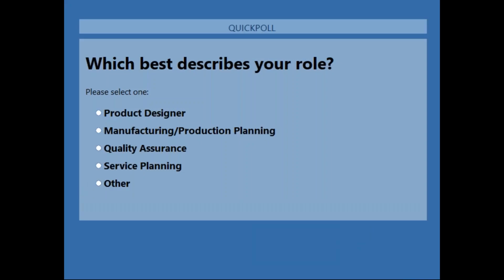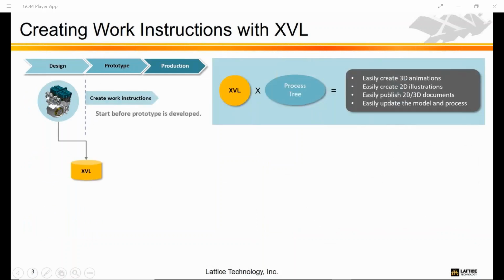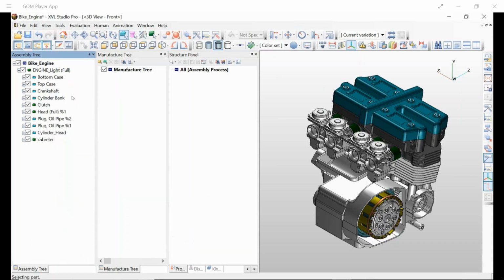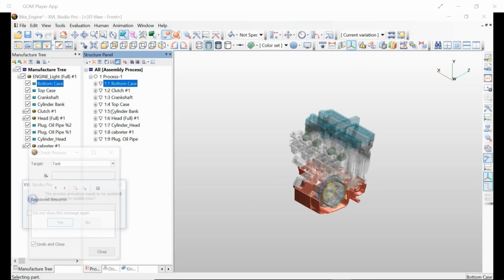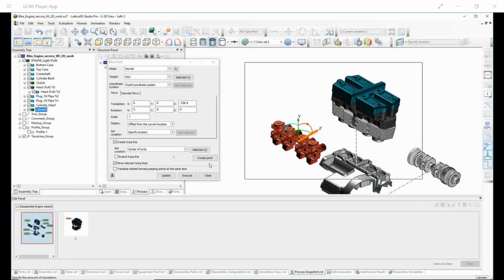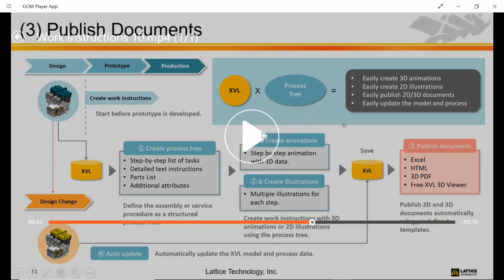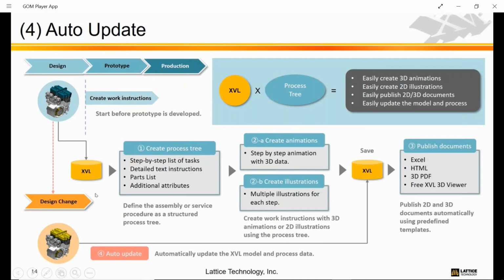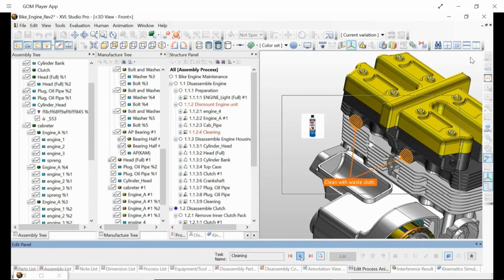Create Assembly Work Instructions from any CAD Data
1) How do you create assembly work instructions for manufacturing?
2) How do you create the manufacturing Bill of Materials (mBOM)?3) How do you update the mBOM & work instructions when the design changes?

In this webinar, we covered how:

Step-by-step instructions can be authored on top of the parts and assemblies from your CAD system. The process instructions can be delivered in 2D or interactive 3D in a number of formats/devices.

The Manufacturing Bill of Materials (BOM) can be created directly from the Engineering BOM, using a drag-and-drop interface. Of course, specific manufacturing information can be added. Multiple representations of the same parts lists can be created. All parts remain linked to the original parts list for easy management of updates.

Design updates can easily be included in the Manufacturing BOM and work instructions.